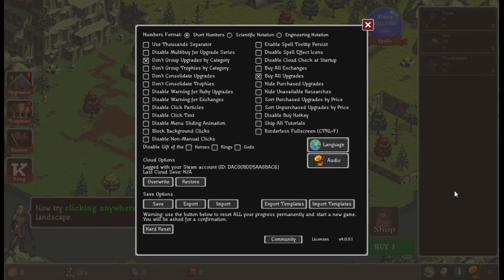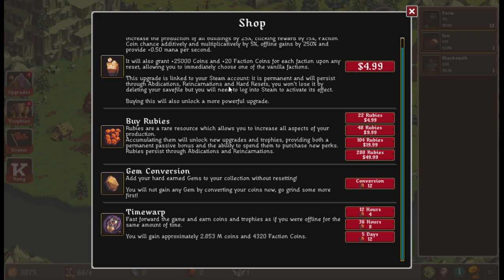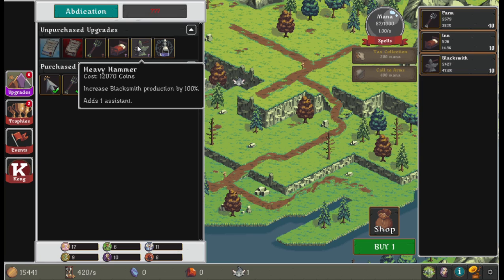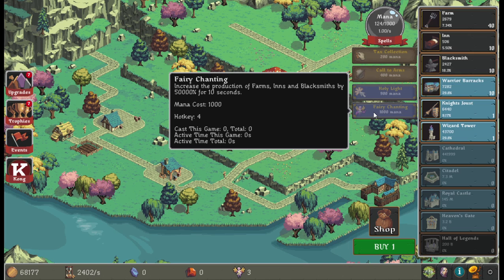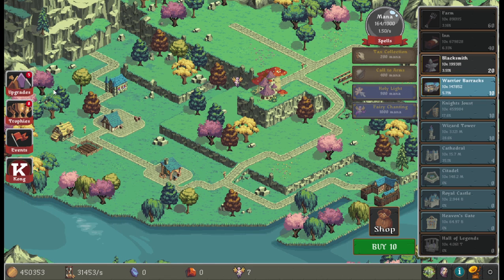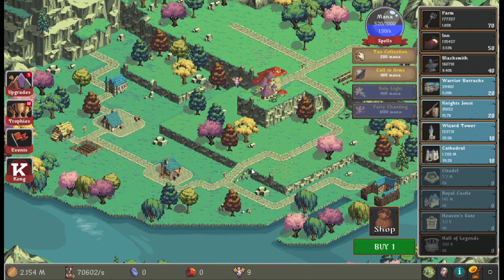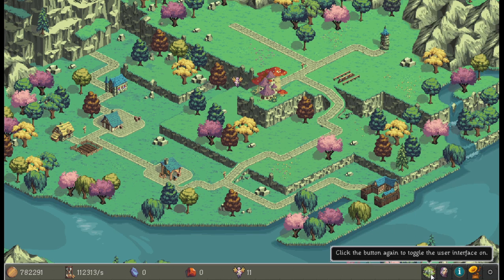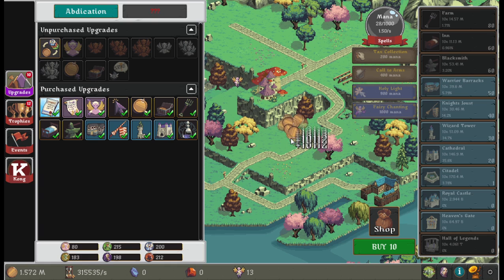Realm Grinder, a first impression